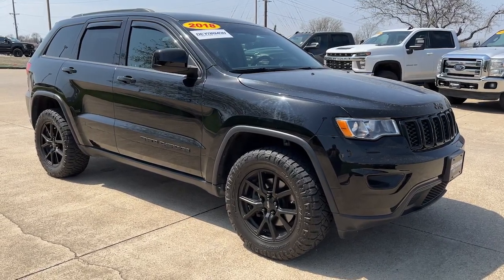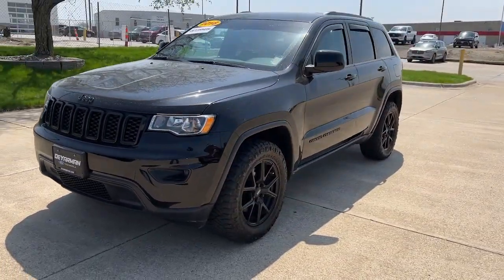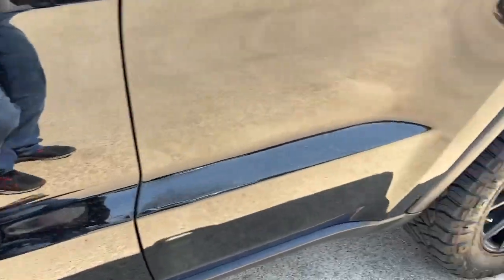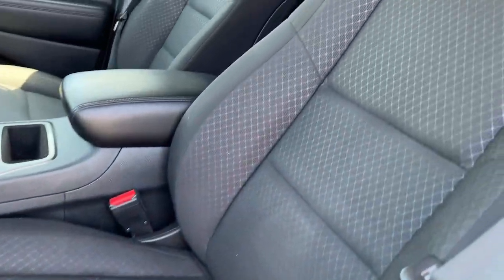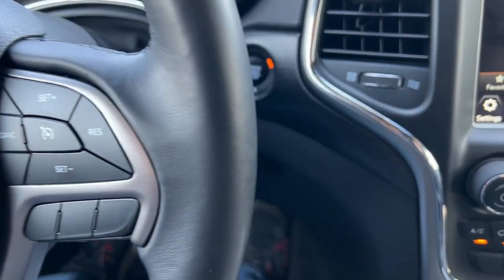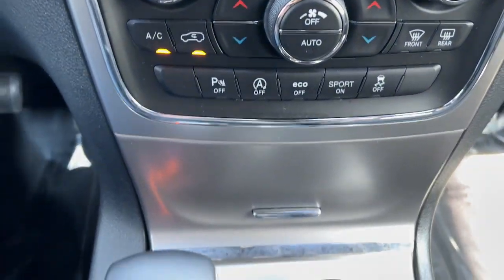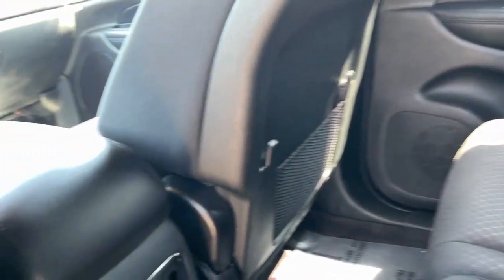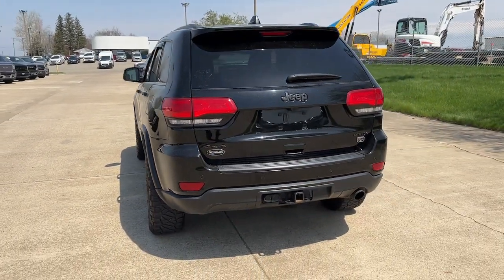2018 Jeep Grand Cherokee Indianola, Norwalk, Carlisle, Des Moines, New Virginia, IA F3914B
Diamond Black Crystal Pearlcoat Used 2018 Jeep Grand Cherokee available in Indianola, Iowa at DeYarman Ford. Servicing the Norwalk, Carlisle, Des Moines, New Virginia, IA area.
2018 Jeep Grand Cherokee Laredo - Stock#: F3914B - VIN#: 1C4RJFAGXJC240854

2406 N. Jefferson Way

Certified. Clean CARFAX. Recent Arrival! Diamond Black Crystal Pearlcoat 2018 Jeep Grand Cherokee Laredo E 4WD 8-Speed Automatic 3.6L V6 24V VVTbrCertification Program Details: DEYARMAN CERTIFIED USED 12 MONTH/12,000 MILE BUMPER TO BUMPER WARRANTY 2 YEAR/100,000 MILE POWERTRAIN WARRANTY 175 POINT INSPECTION 2 FREE OIL CHANGES COLLISION DEDUCTIBLE COVERAGE DENT&DING (PDR), WINDSHIELD REPAIR, & WHEEL COVERAGE CARFAX REPORT NITROGEN FILLED TIRES WITH ROAD HAZARD PROTECTIONbrbrAwards:br  * 2018 KBB.com 10 Most Awarded Brands